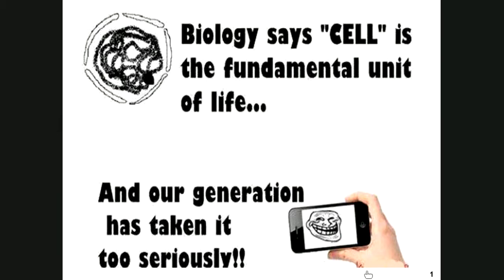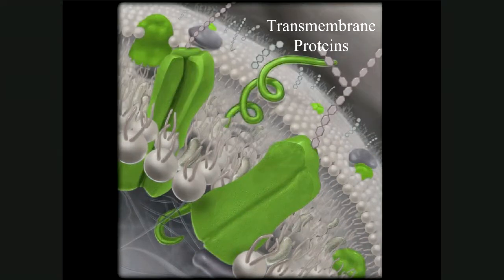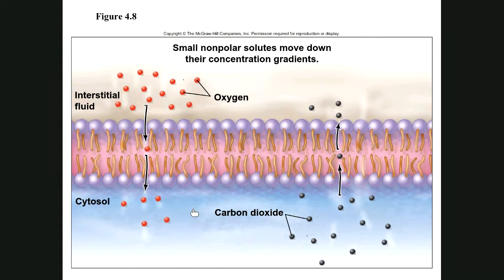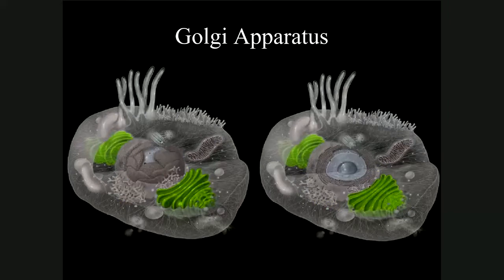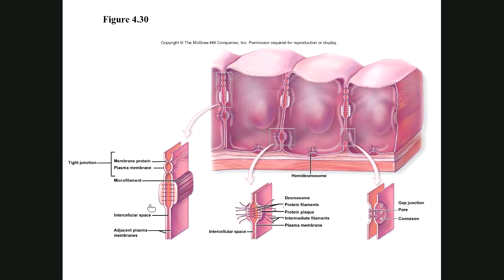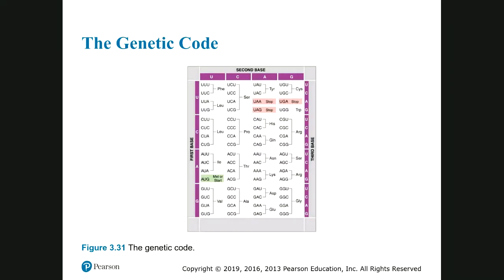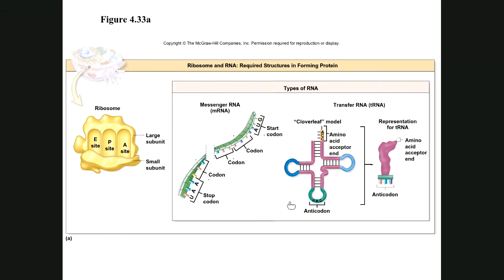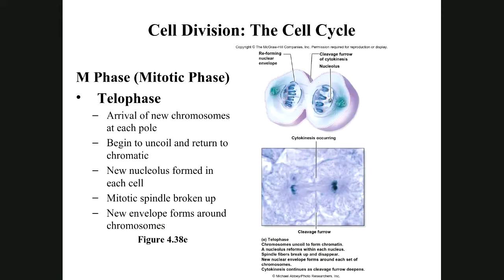Chapter Three Cells The Living Units